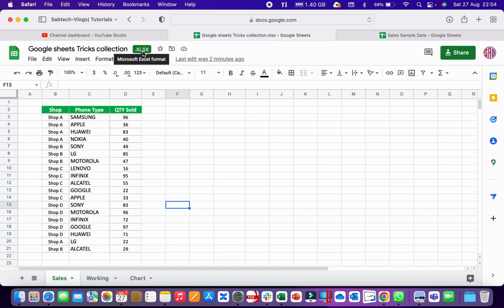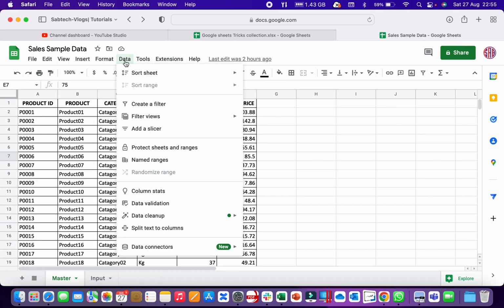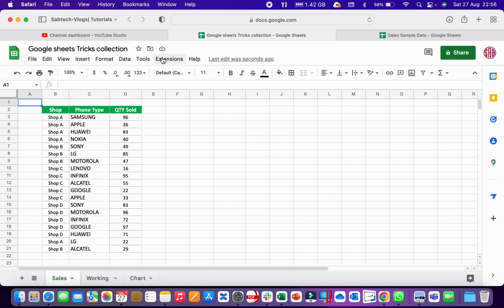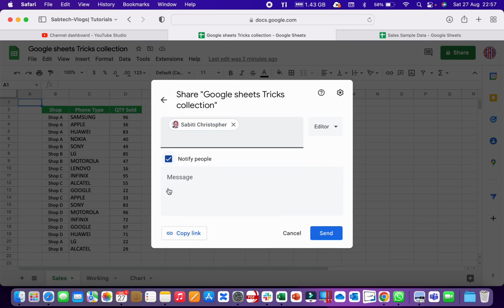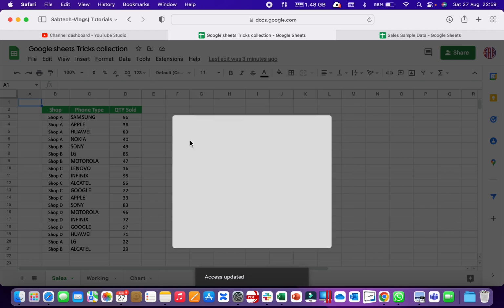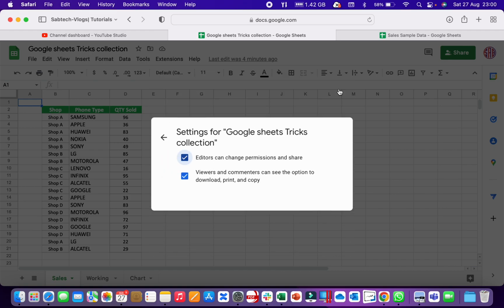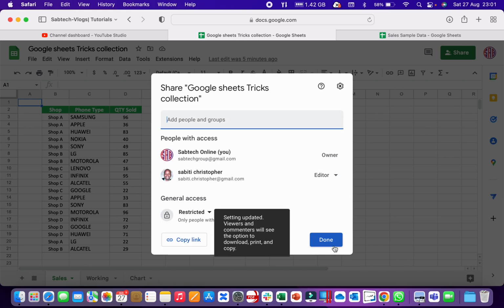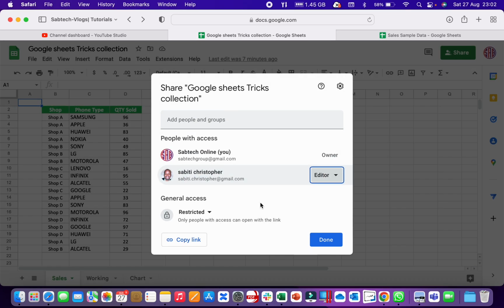🤝 How to Share, Control[Protect] & collaborate in Google Spreadsheets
⌚ Timestamps
0:00 Introduction
0:20 Save an Excel as google sheets
3:12 Share & collaborate with other user in googlesheets
6:50 Enable editors to change permissions & share then Viewer can see download, print and copy permissions to viewers
08:07 How to transfer ownership to another editor in googlesheets
09:15 Wrap up